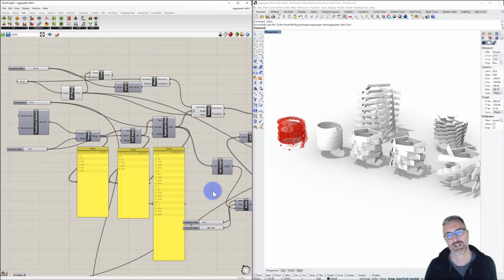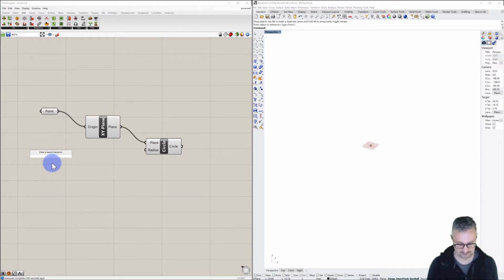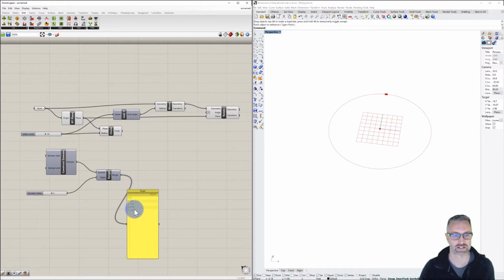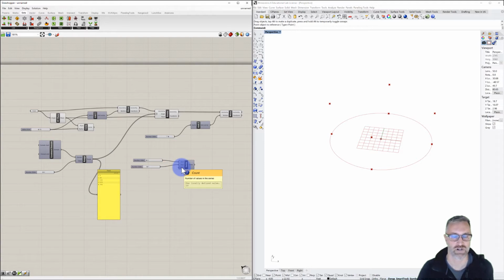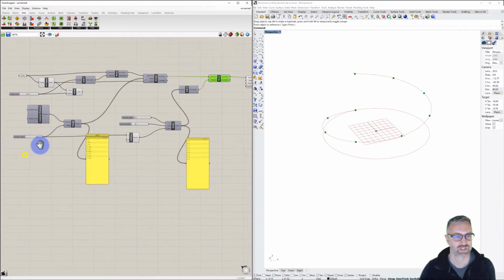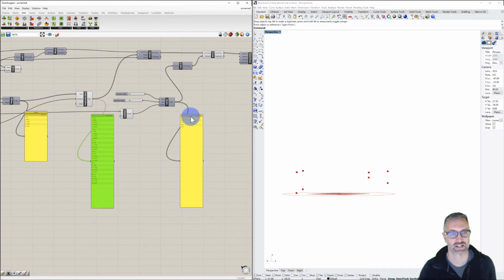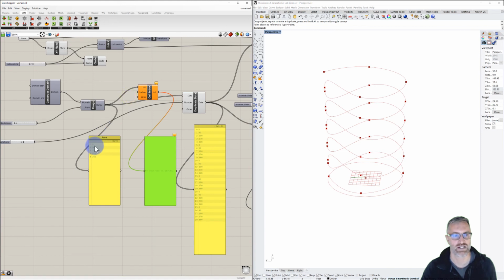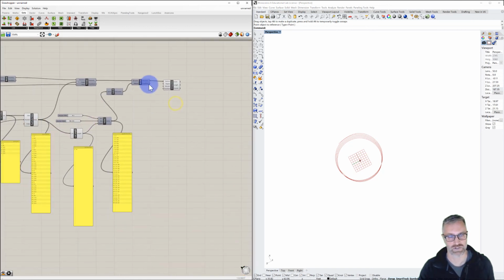Aggregated Objects part1 - tutorial003A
This tutorial builds a path to aggregate objects along. Reinforces understanding of basic list functions. Introduced perpendicular frames and oriented objects. Developed for Simulation + Prototyping course at LTU College of Architecture + Deign.